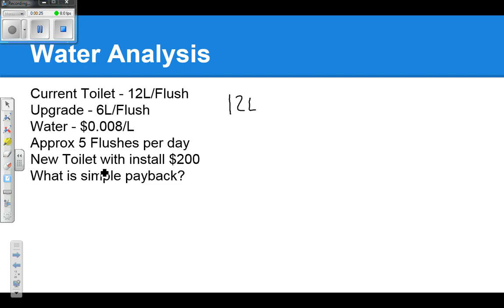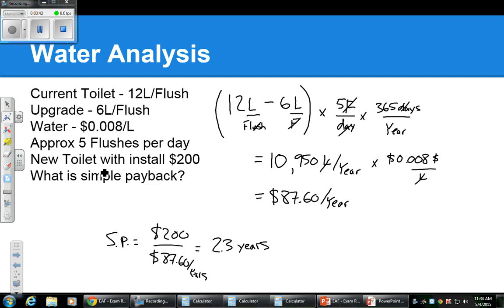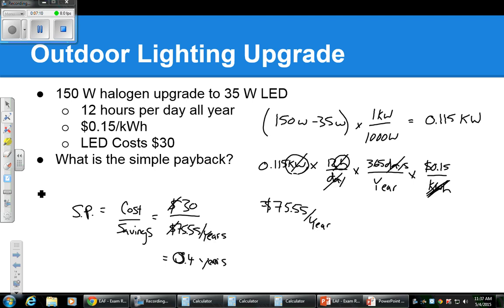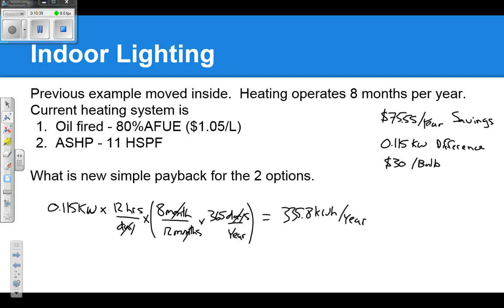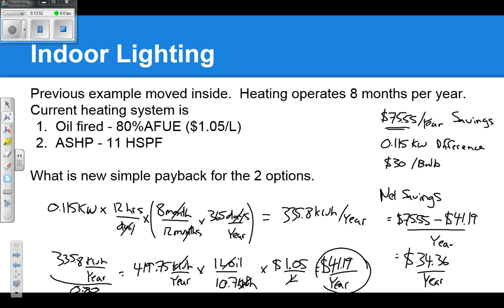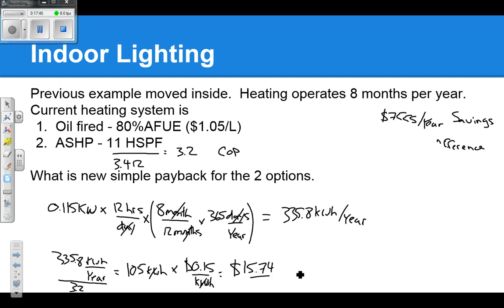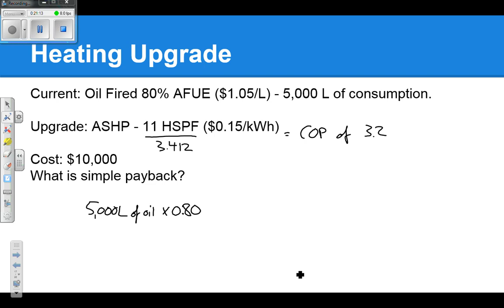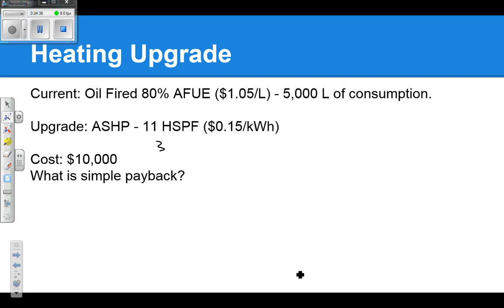Part 2 Exam